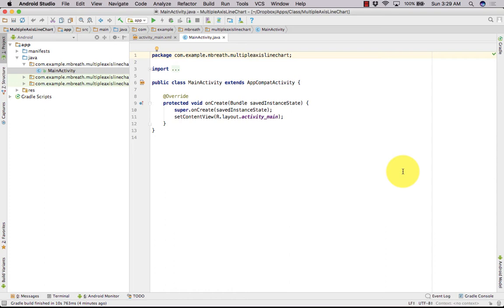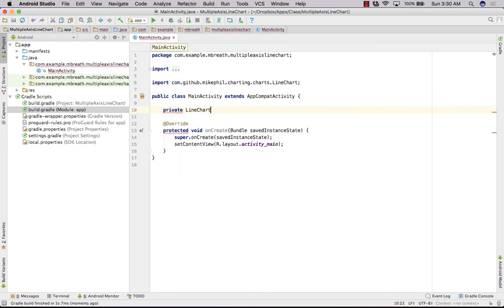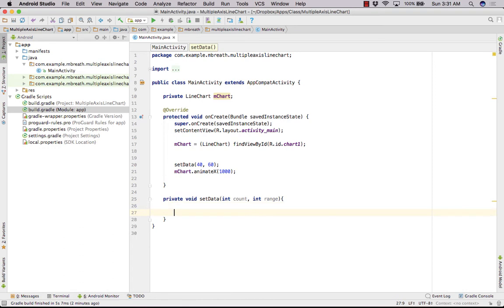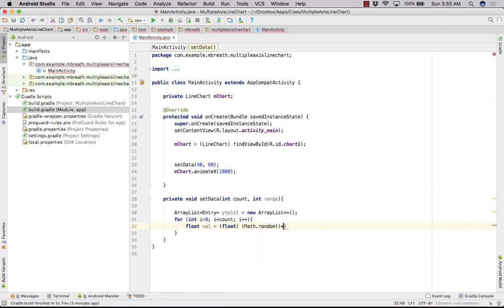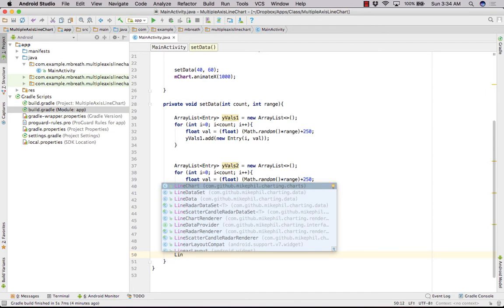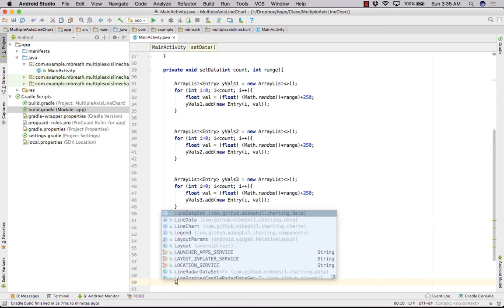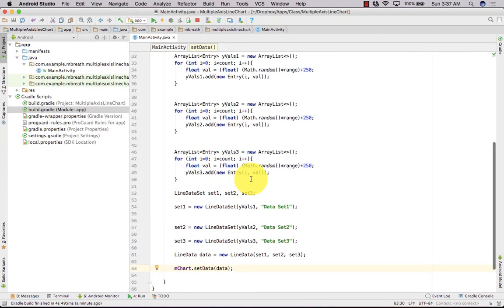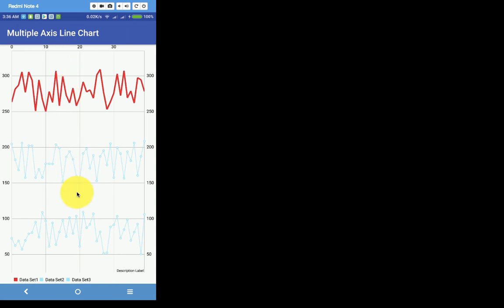MPAndroidChart Tutorial Better Than Android GraphView 8- Multiple Axis Line Chart